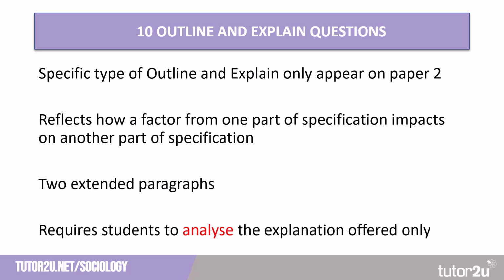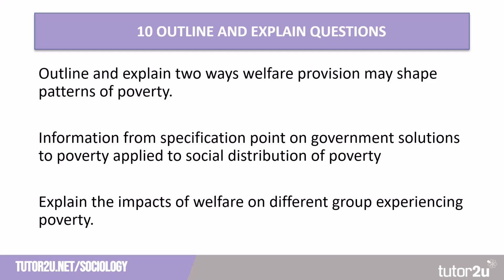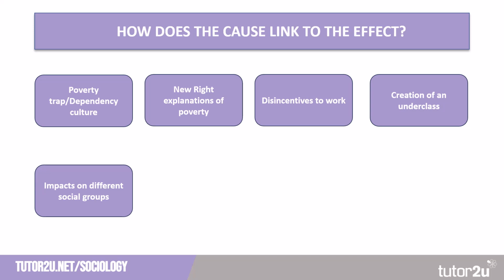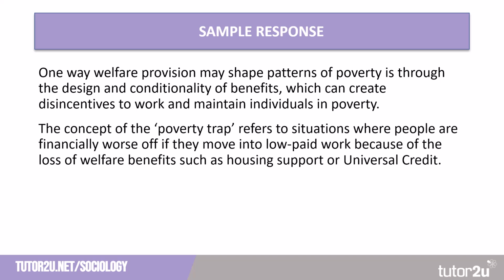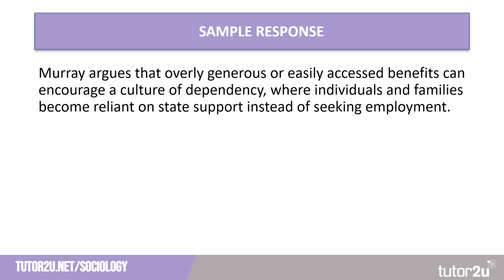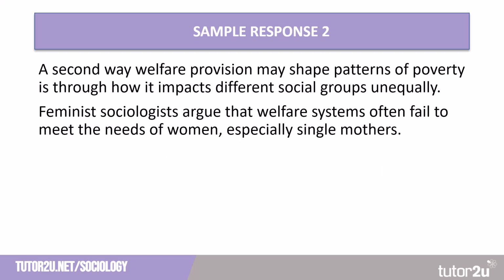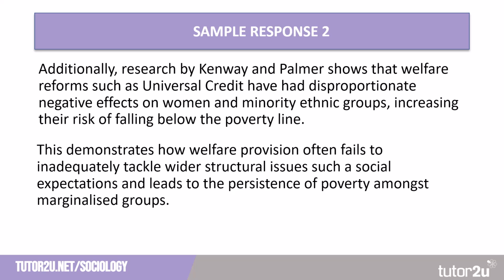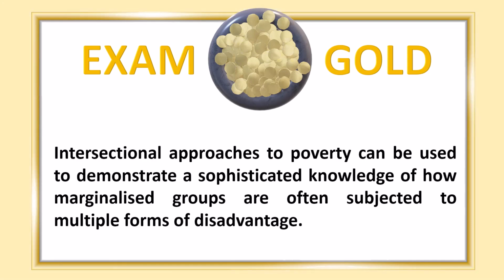AQA A Level Sociology | Question Walkthrough | 10 Mark Outline and Explain On Welfare and Poverty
This video walks through a 10 mark (no item) question for the Paper 2 optional topic of Work, Poverty & Welfare.